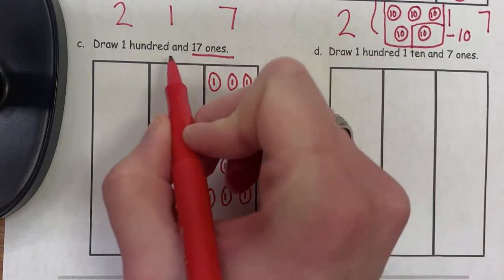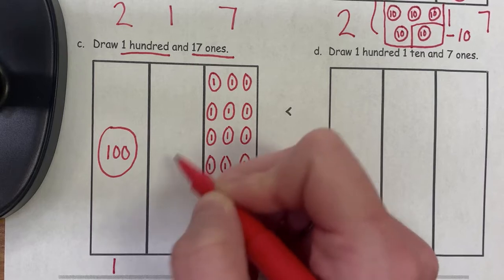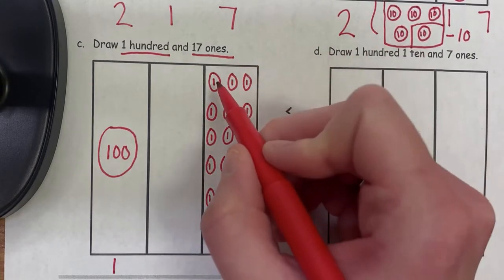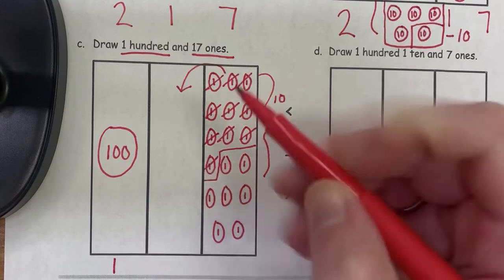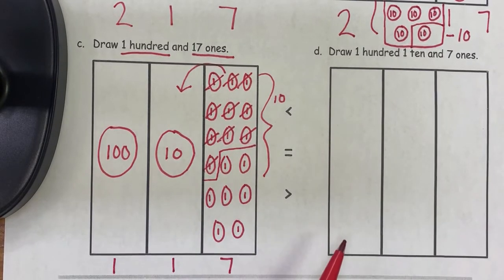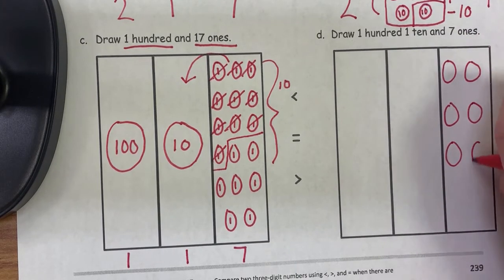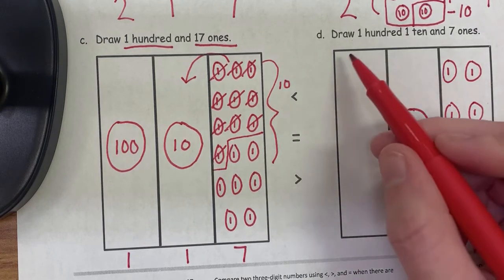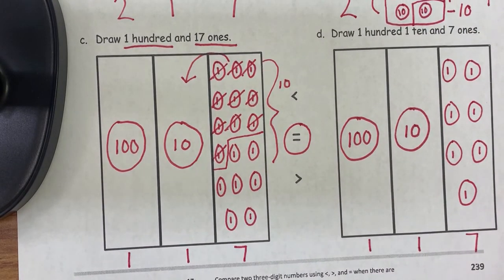2nd Grade Eureka Math - Module 13, Lesson 17 Worksheet